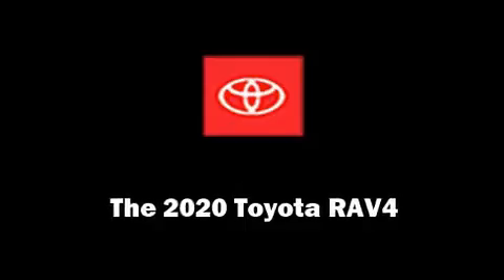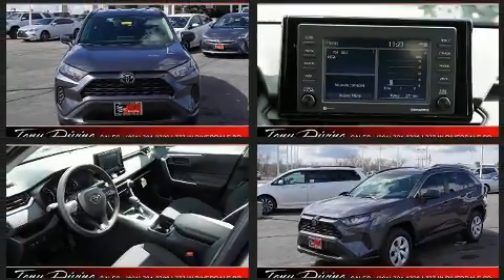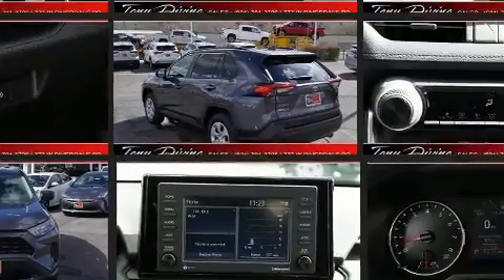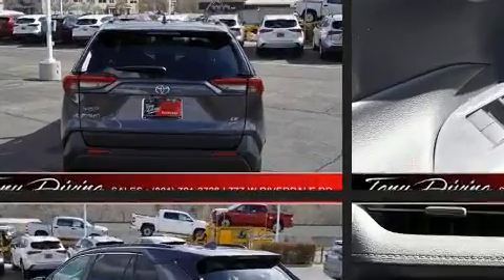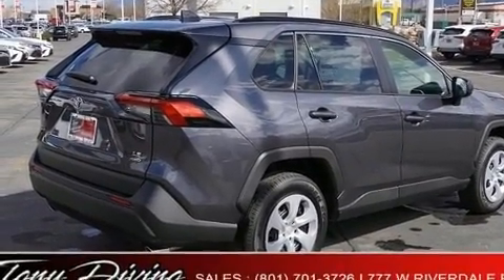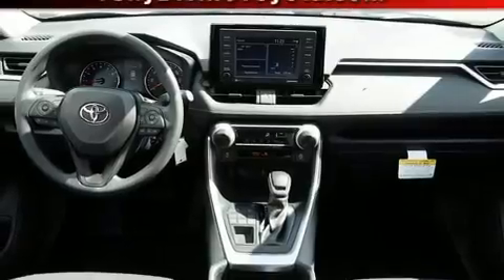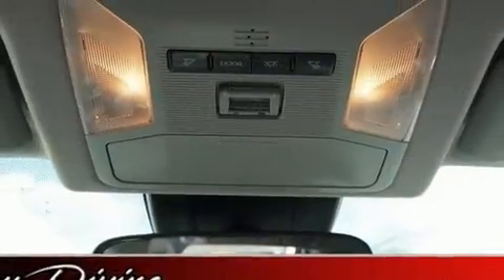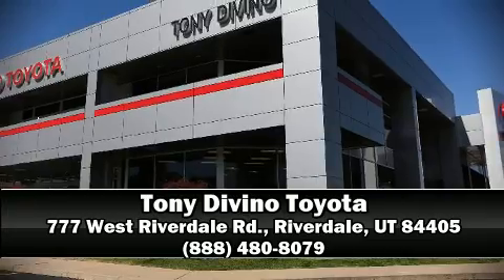2020 Toyota RAV4 LE in Riverdale, UT 84405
777 West Riverdale Rd.

Climb inside the 2020 Toyota RAV4. Under the hood you'll find a 4 cylinder engine with more than 200 horsepower, providing a smooth and predictable driving experience. Well tuned suspension and stability control deliver a spirited, yet composed, ride and drive Toyota prioritized fit and finish as evidenced by: a rear window wiper, front bucket seats, power door mirrors, lane departure warning, power windows, an overhead console, and remote keyless entry. Audio features include an AM/FM radio, steering wheel mounted audio controls, and 6 speakers, enhancing the audio experience throughout the interior. Safety equipment has been integrated throughout, including: dual front impact airbags with occupant sensing airbag, front side impact airbags, traction control, brake assist, a panic alarm, an emergency communication system, and 4 wheel disc brakes with ABS. Adaptive cruise control maintains a pre set distance behind the car ahead of you, simplifying highway driving and enhancing safety. We have the vehicle you've been searching for at a price you can afford. Stop by our dealership or give us a call for more information.